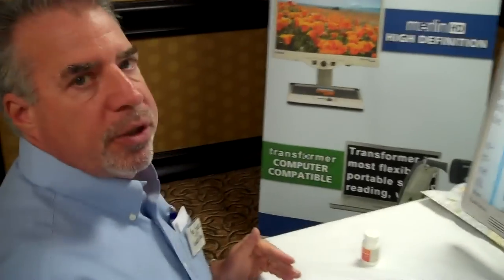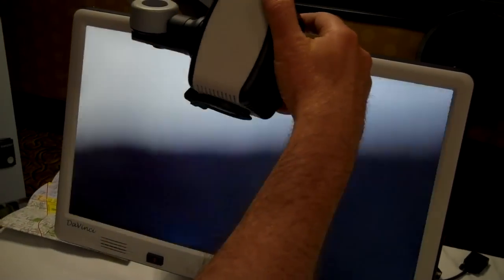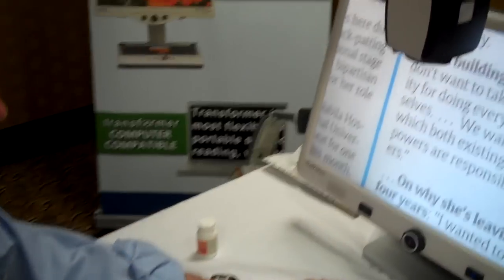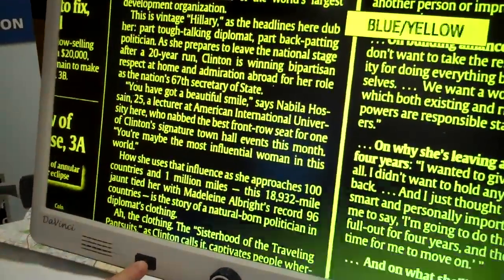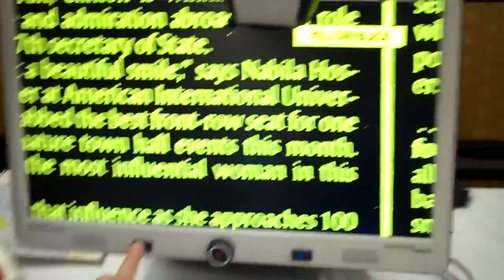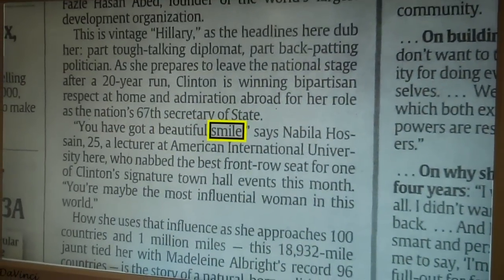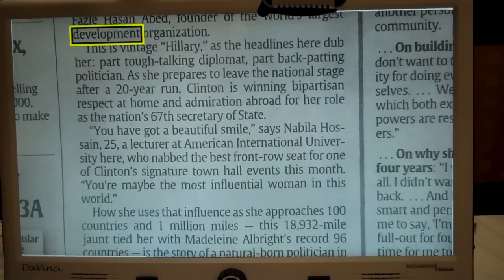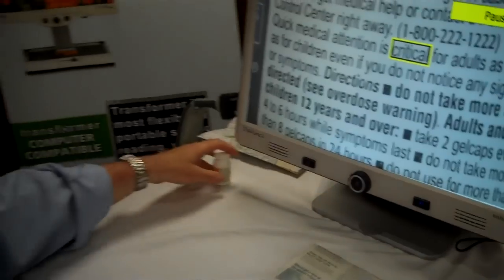Davinci CCTV Tech Tip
Wade Wingler from the INDATA Project and a Marc Stenzel from Enhanced Vision explain the benefits of a new CCTV, Davinci.